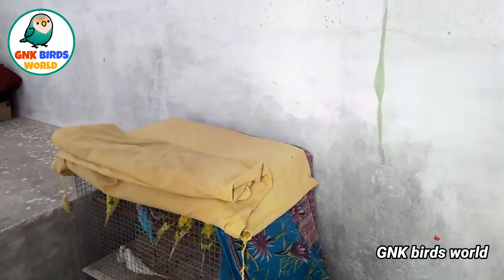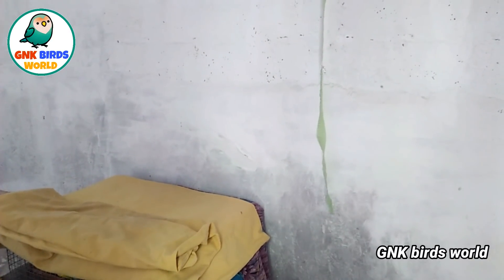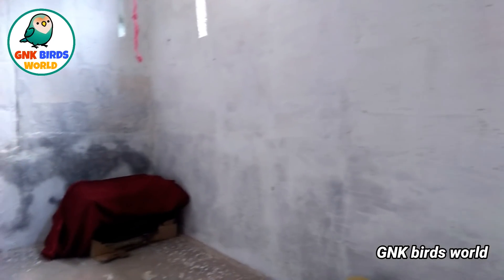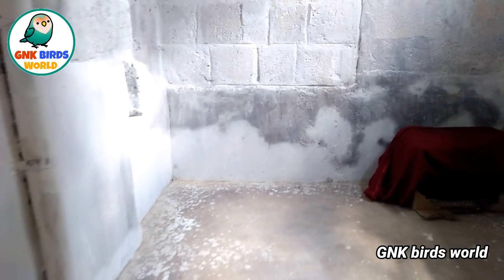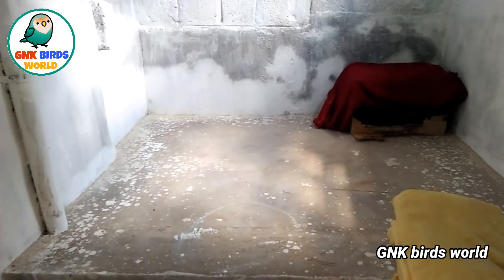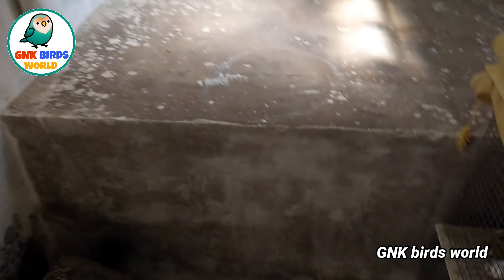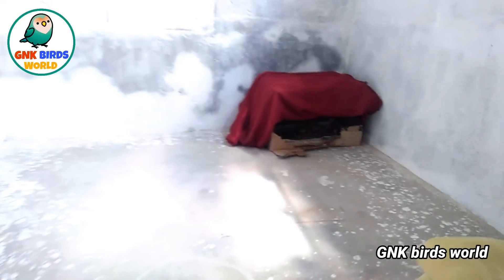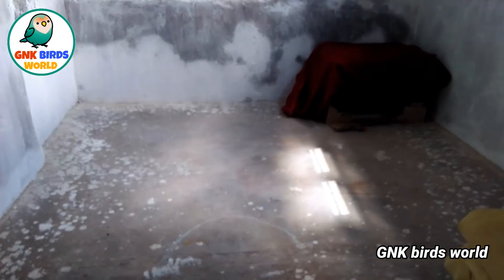What type of birds are breeding in our farm/ group breeding or separate breeding in our world?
Farm updates to our breeding birds